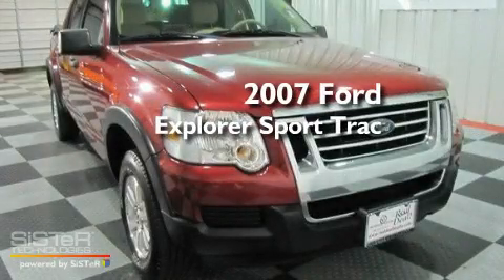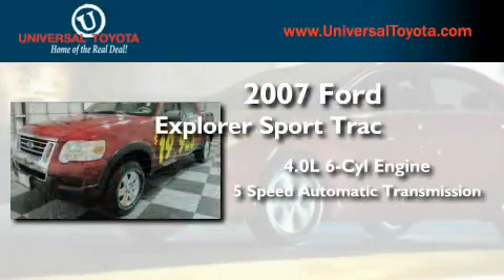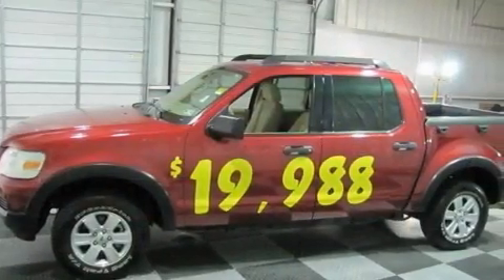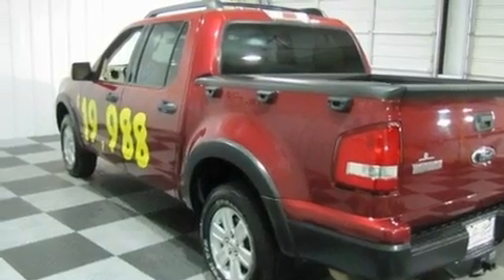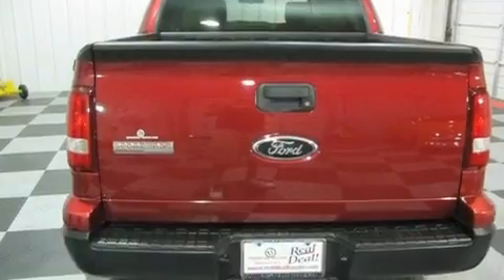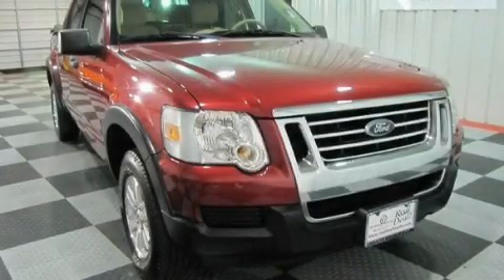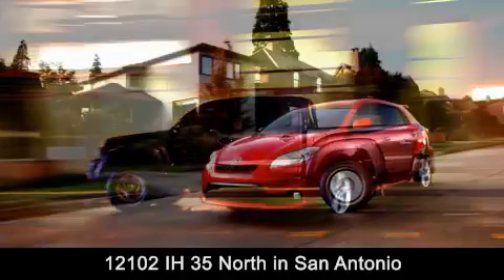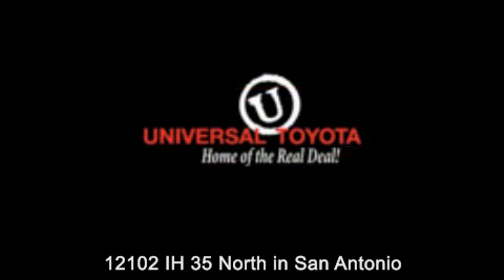Preowned 2007 Ford Explorer Sport San Antonio TX 78233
Year : 2007
 Make : Ford
 Model : Explorer Sport
 Engine : Gas V6 4.0L/245
 Trans . : Automatic
 Exterior : Red
 Miles : 38,711

 Stock : 121789A